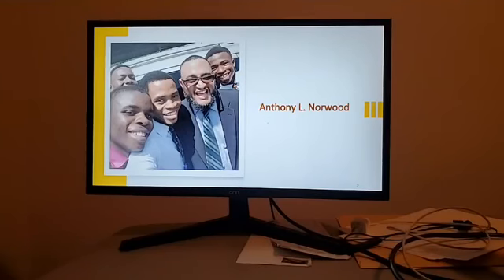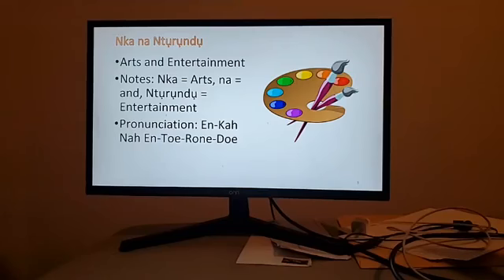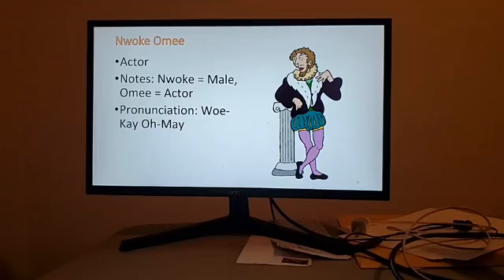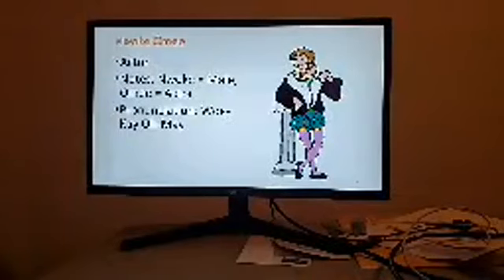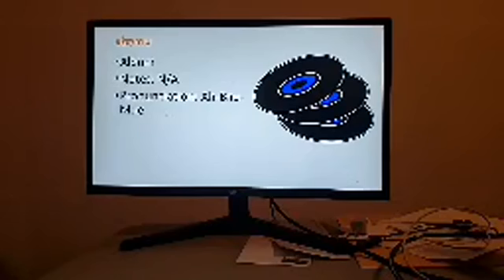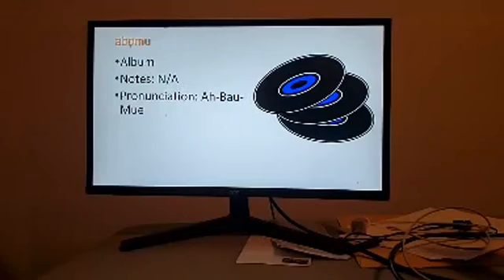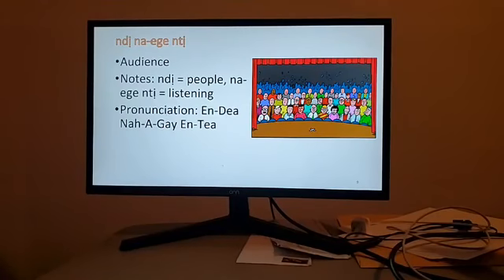Igbo Language of Nigeria Practice, Topic: Arts And Entertainment Items 1 to 10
Igbo Language of Nigeria Practice,  Topic: Arts And Entertainment Items 1 to 10, Speaker: Anthony Norwood.  I am continuing to learn my ancestral language.  Here are the items in this video (my pronounciations are in parenthesis):

1. Nka na Ntụrụndụ (En-Kah Nah En-Toe-Rone-Doe) = Arts and Entertainment
2. mmem nkiri (Em-Mame, En-Kee-Ree) = Action Movie
3. Nwoke Omee (Woe-Kay Oh-May) = Actor [Male]
4. abọmu (Ah-Bau-Mue) = Album
5. anịmeshọnụ (Ah-Nea-May-Shau-Noe) = Animation
6. ọmenka (Au-Main-Kah) = Artist
7. ndị na-ege ntị (En-Dea Nah-A-Gay En-Tea) = Audience
8. ọnye na-agba baleti (Aun-Yae Nah-Ah-Bah Bah-Lay-Tee) = Ballerina
9. baleti (Bah-Lay-Tee) = Ballet
10. bandị (Bahn-Dea) = Band